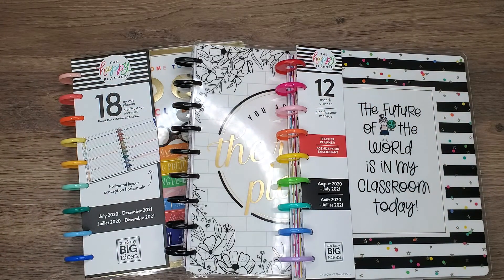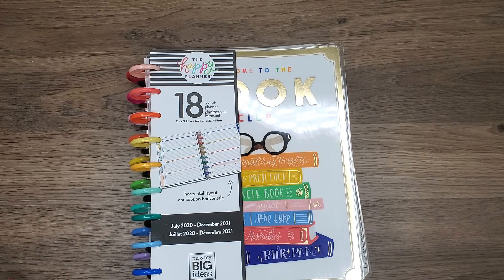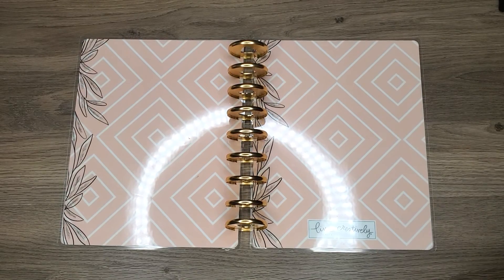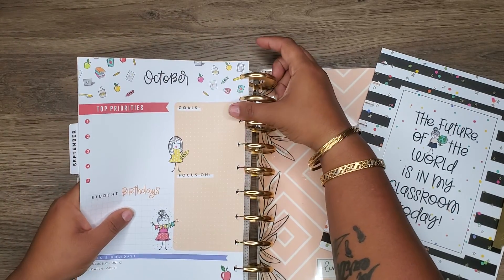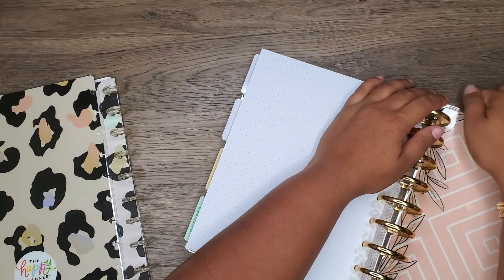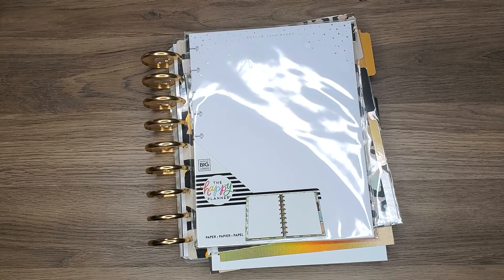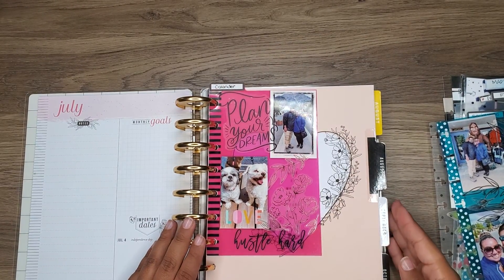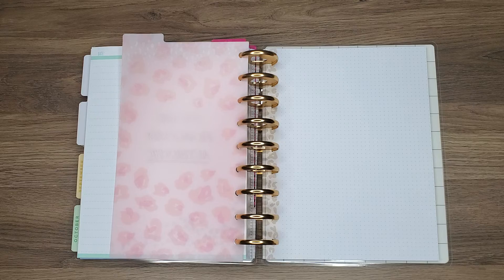|| August 2020 Set Up ♡|| Classic Happy Planner||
Hey Planner Babes!!!

I hope you enjoy my set up video! I know I said I would never leave the mini however with work around the corner I needed more space! Look out for my mini though because I will be using it for something haha